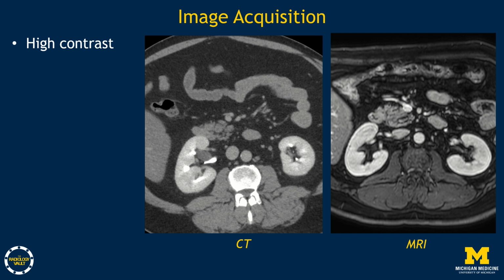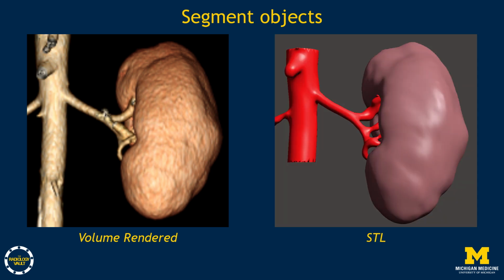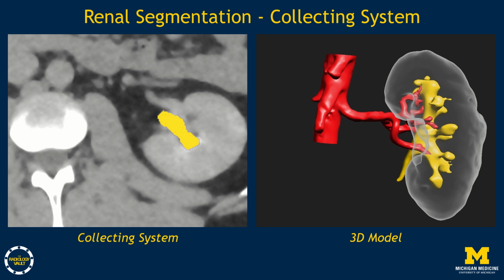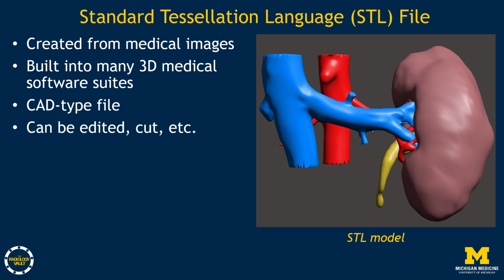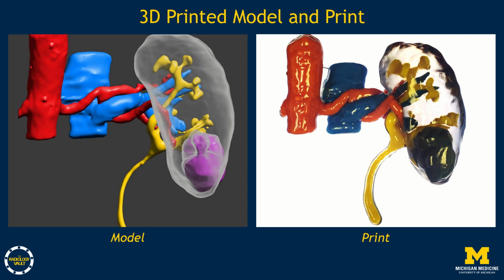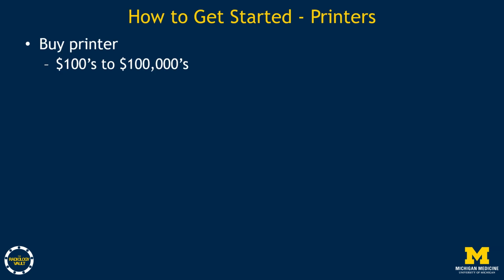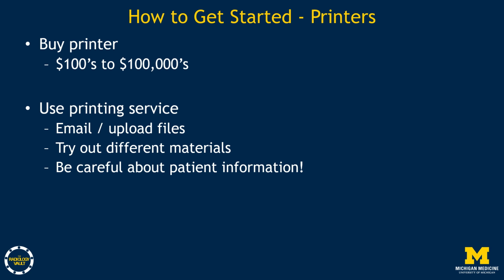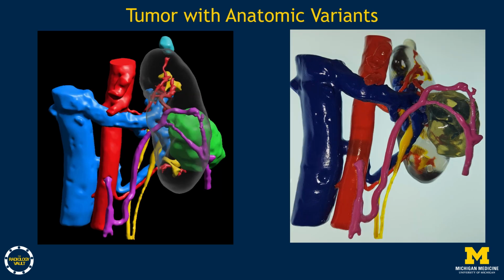3D Medical Printing from MRI and CT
Dr. Weadock, an Abdominal Radiologist at Michigan Medicine and an early pioneer of RSNA 3D Printing Special Interest Group, demonstrates how 3D anatomical models are created from MRI and CT datasets. This tutorial covers image segmentation, model generation, and quality assurance steps.